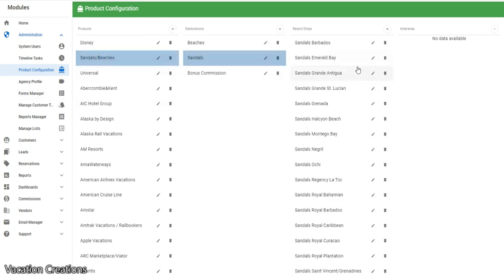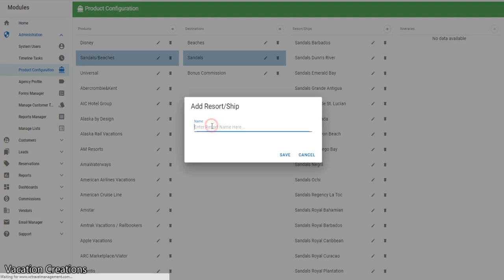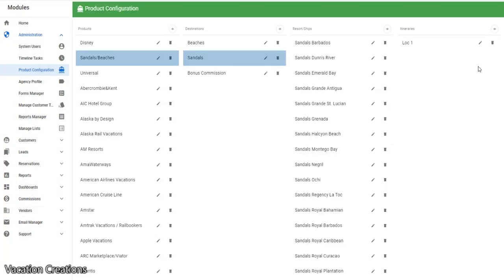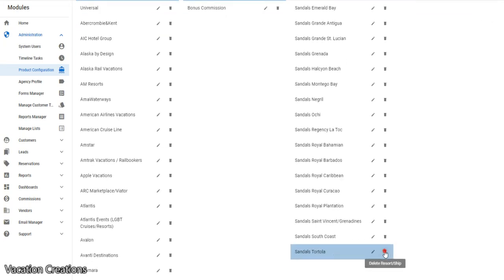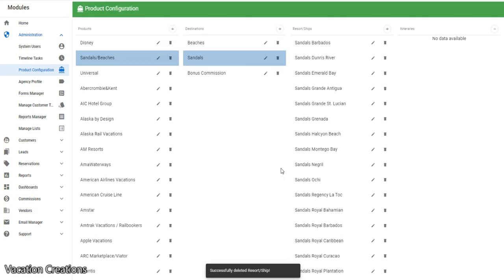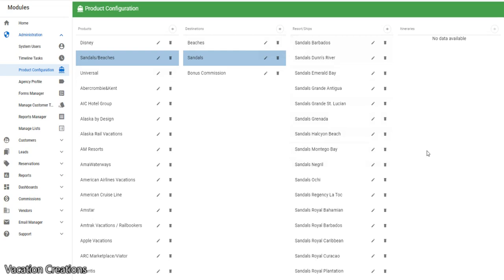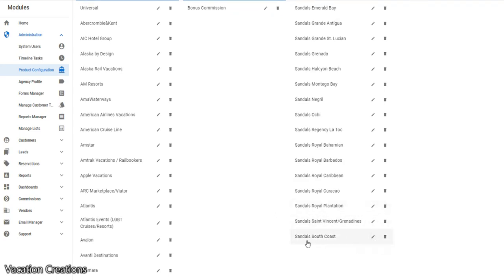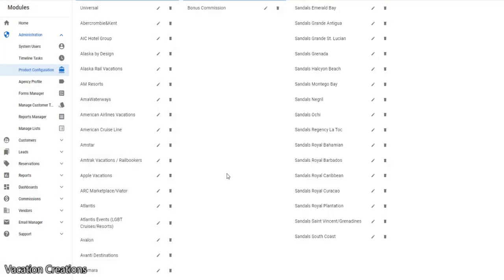Changing your Product Configuration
How to Edit Product Configuration in Vacation Creations CRM

In this video, you’ll learn how to manage and update your Product Configuration settings inside Vacation Creations CRM. This feature allows admins to add, edit, and organize products, destinations, resorts, and locations used throughout the system.

This step-by-step tutorial covers:
• Navigating to Administration → Product Configuration
• Adding new destinations or resorts to existing products
• Editing names of products, destinations, and resorts already in the system
• Understanding the correct workflow for deleting items
• Why deletions must be handled from right to left in the configuration hierarchy
• Removing child locations before deleting parent destinations
• Understanding restrictions on deleting items already tied to reservations
• Updating existing names without affecting reservation history

You’ll also see real-world examples of:
• Adding a new Sandals resort
• Removing unused locations and destinations
• Renaming existing resort entries for consistency and accuracy

By the end of this video, you’ll understand how to safely maintain your product configuration while preserving reservation integrity throughout your agency database.

This video is part of our Vacation Creations CRM training series, designed to help agency owners and admins keep their system organized, accurate, and easy for agents to use.